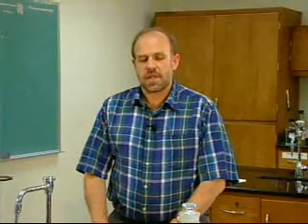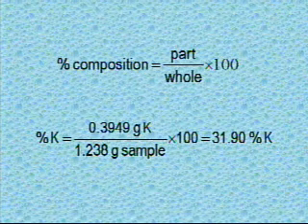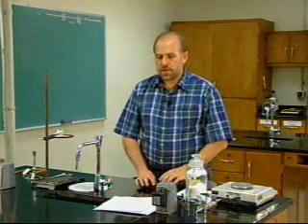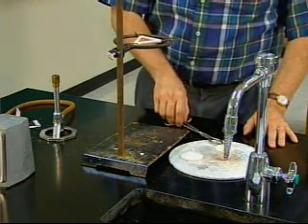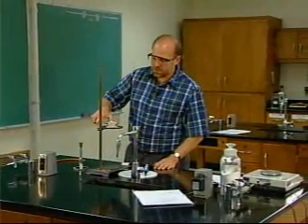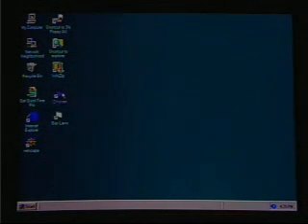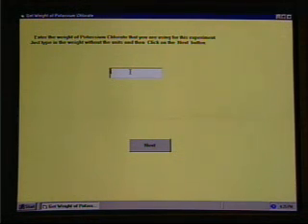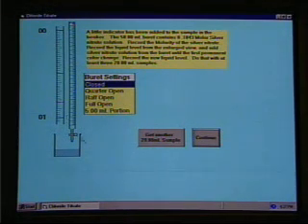Chemistry Lab - Determination of a Chemical Formula